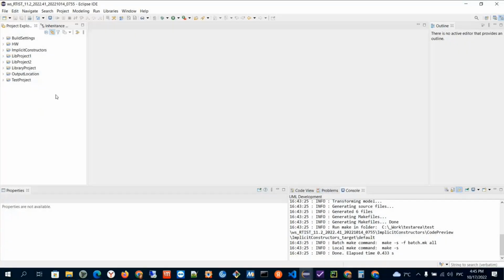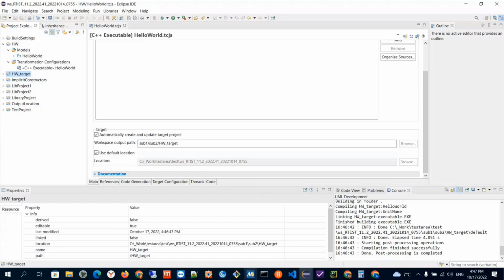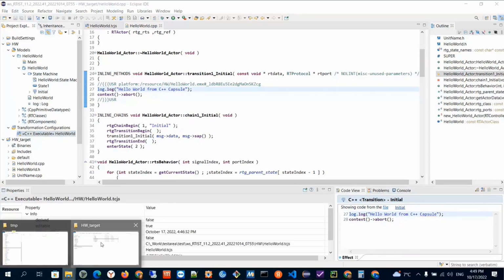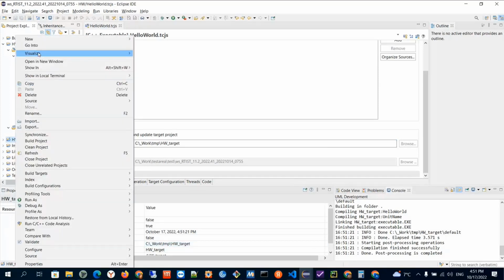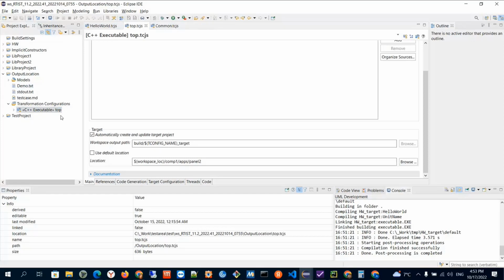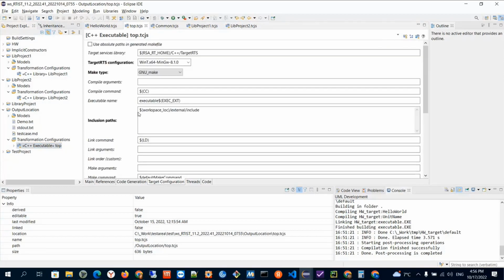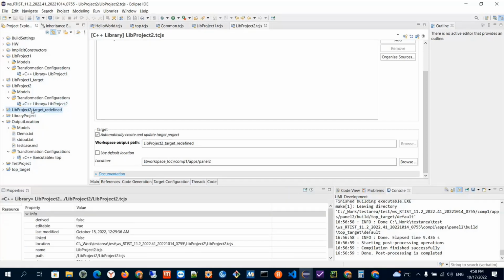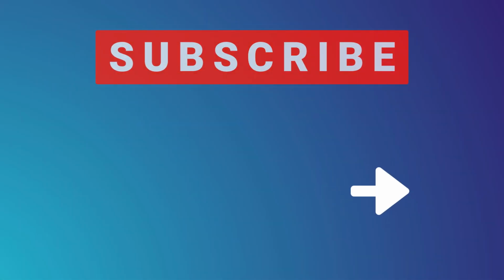HCL RTist - Sprint Demo 2022.41 - 7. Improved Handling of Certain TC Properties Related to Paths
Inherited prerequisites are now correctly handled w.r.t TC sources. It’s now possible to inherit the target project location from another TC.
“Workspace output path” now supports subfolders and absolute paths. Support for the standard Eclipse variable $(workspace_loc).